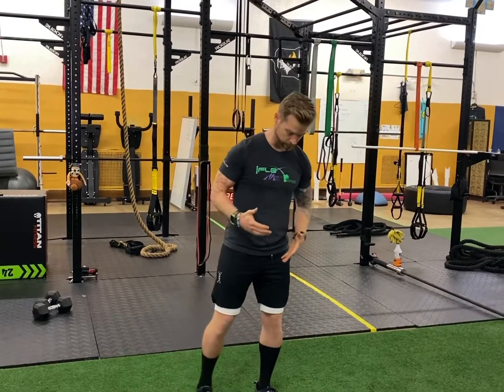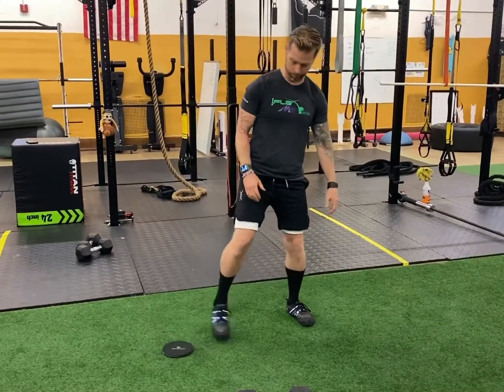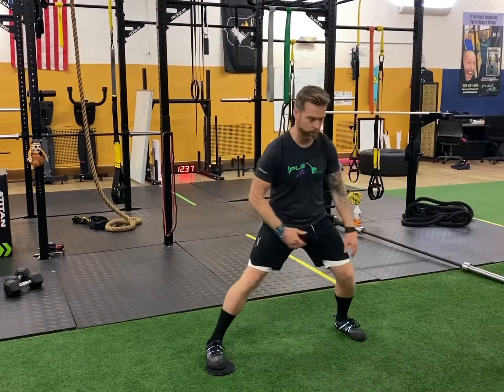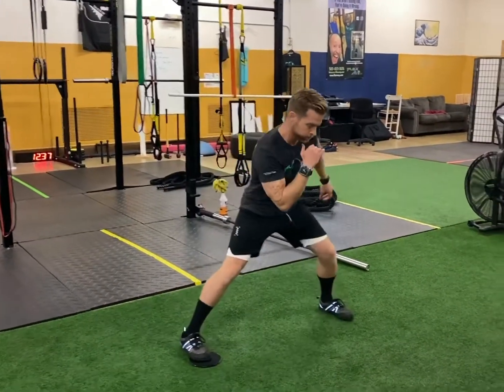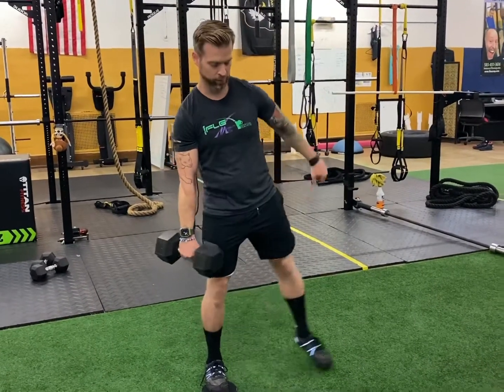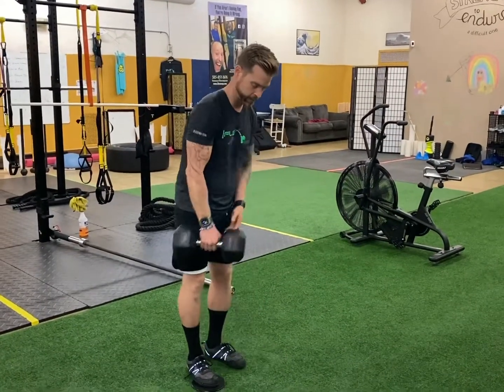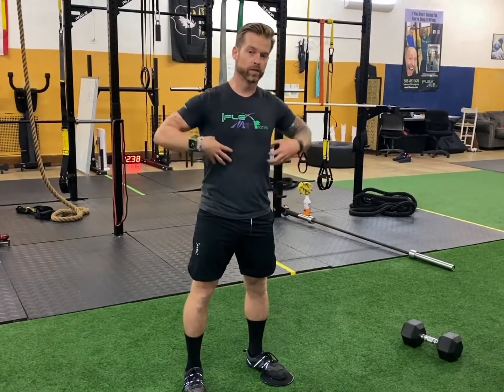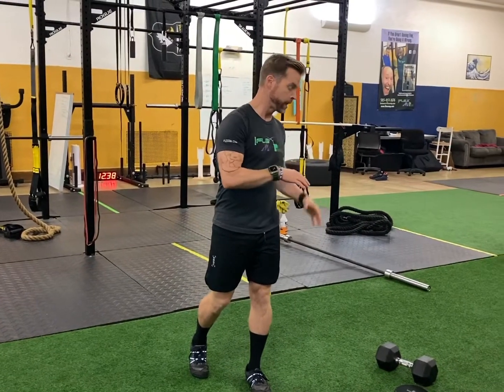1 MOVE for Groin & Glute Strength & Injury Prevention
1 MOVE for Groin & Glute Strength & Injury Prevention

So many moves are done in the SAGITTAL PLANE (squats bench deadlift row, etc) which is one of many reasons why we get injured especially if we have to move laterally (frontal plane)

This move not only does that but works on strengthening and stabilizing the muscles in and around the glutes and abductors.

Check it out and then 👇👇👇👇👇

‼️SAVE‼️ SHARE‼️COMMENT‼️LIKE‼️

And use this code for an extra 10%

TRXAMB10V2AC7X